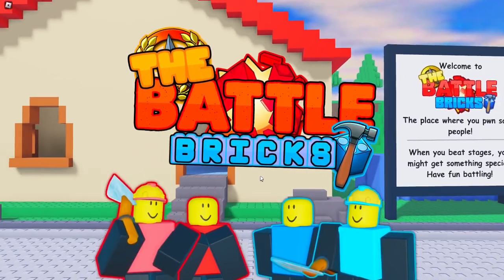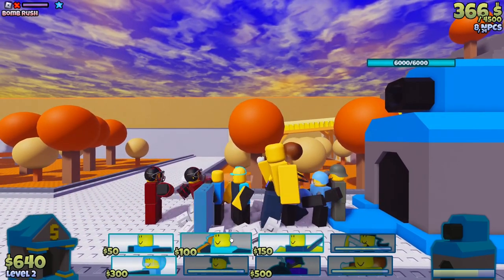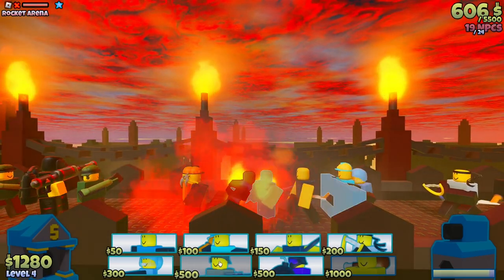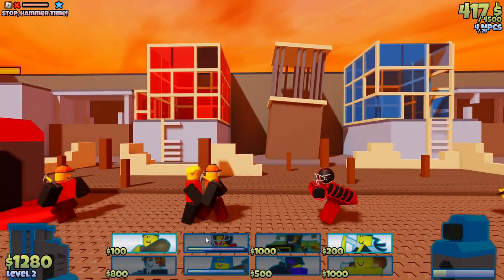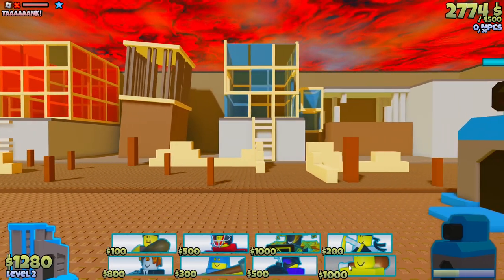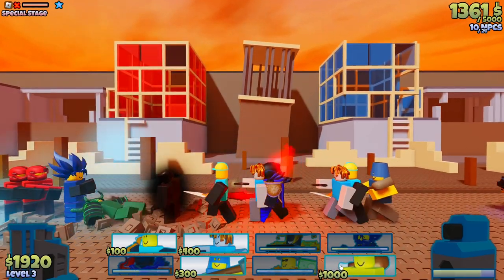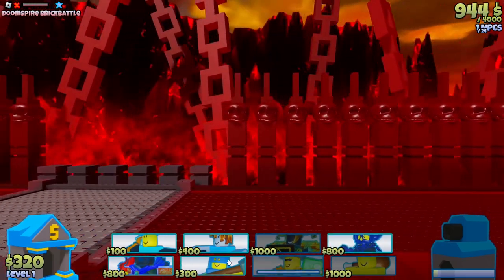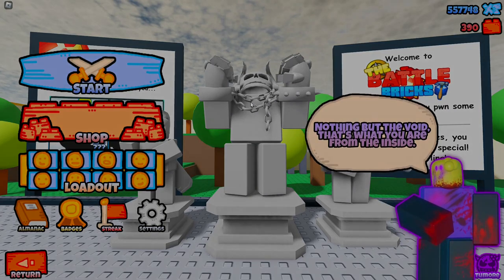The Battle Bricks (Roblox)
Please feel free to ignore negative comments and or spam.